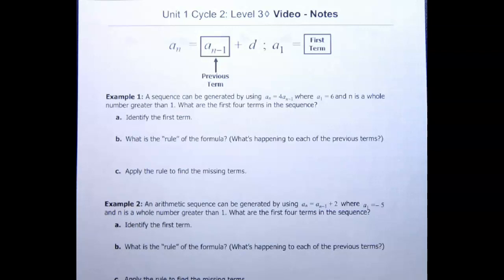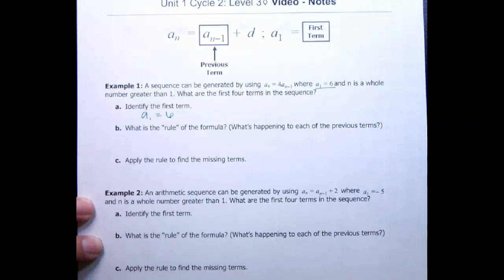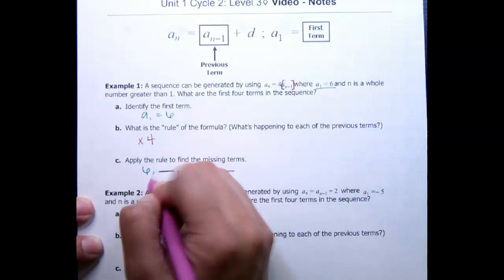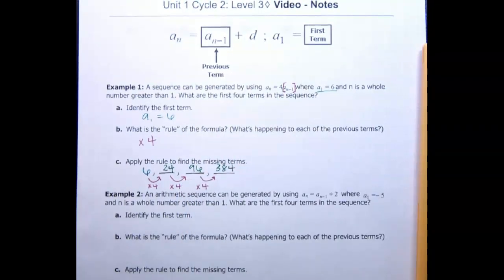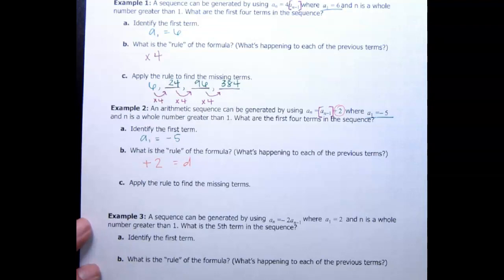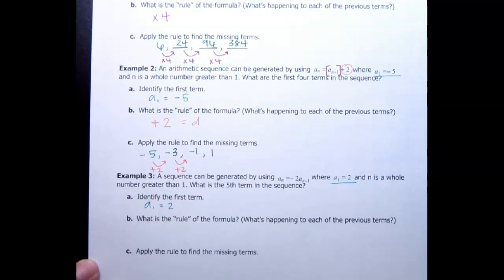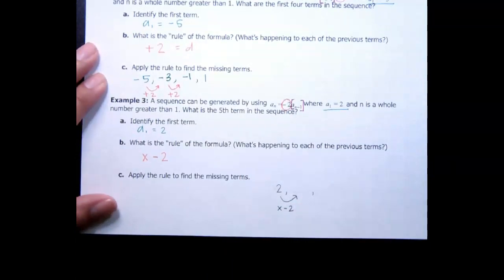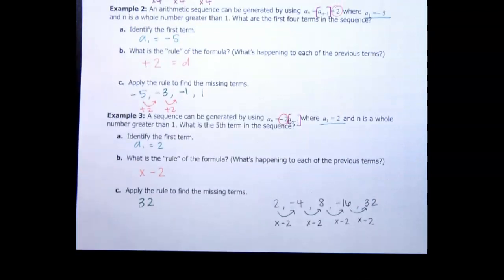U1C2: Level 3 Diamond